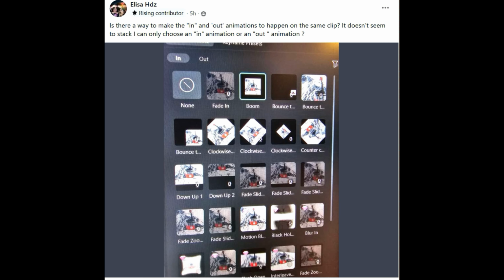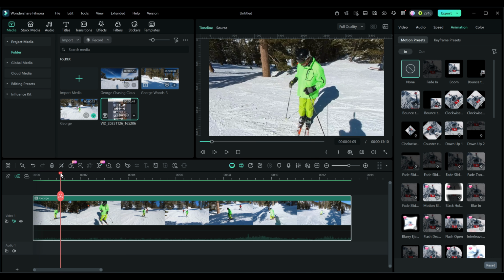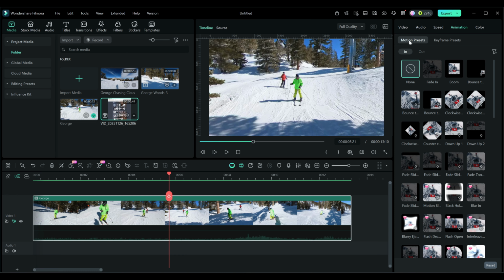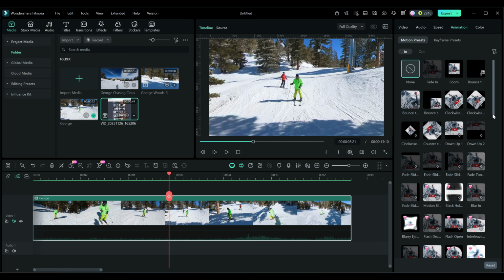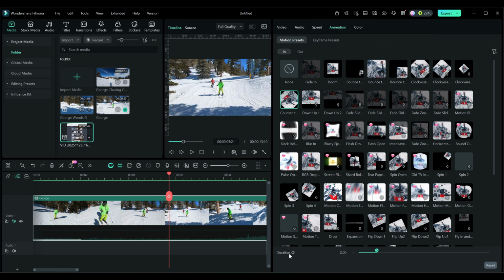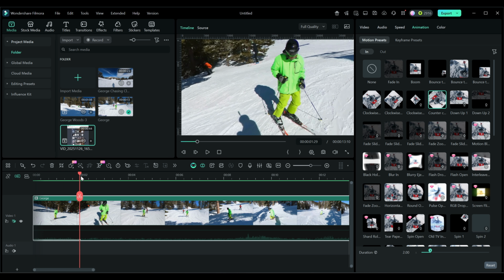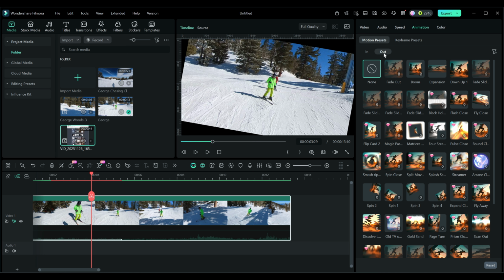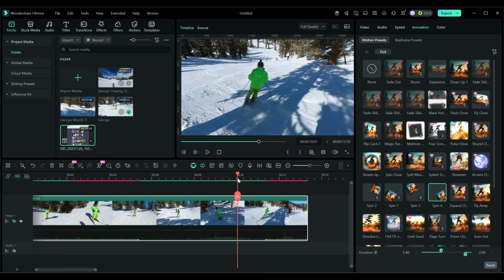How do I add animations to both In and Out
If you don't want to use transitions but still want to apply animation the your video clip or image and you want to animate both the start and end of the clip this is the way to do it.